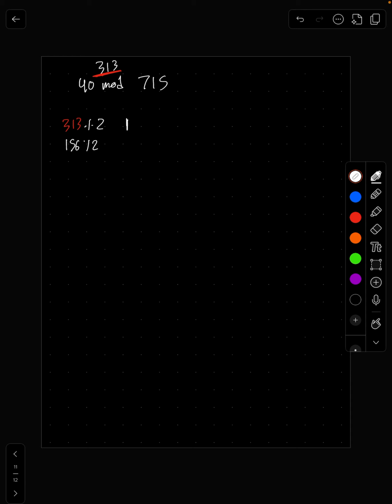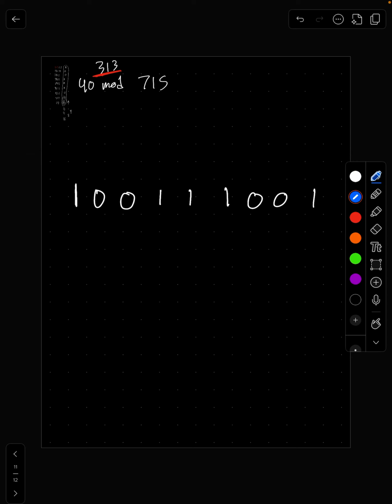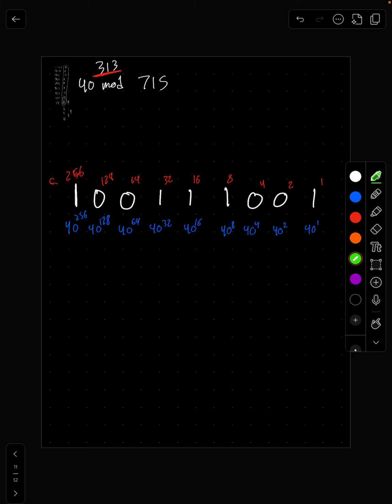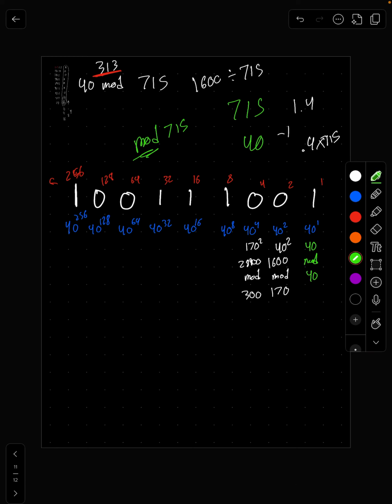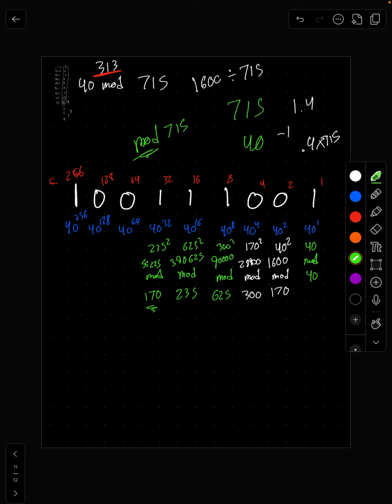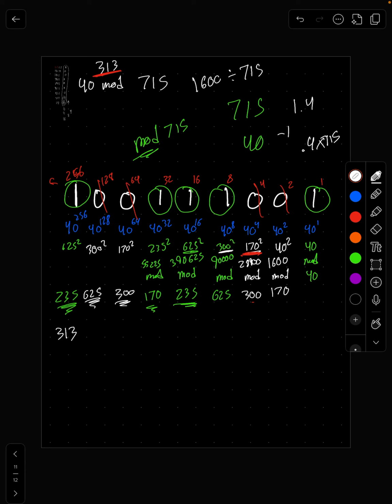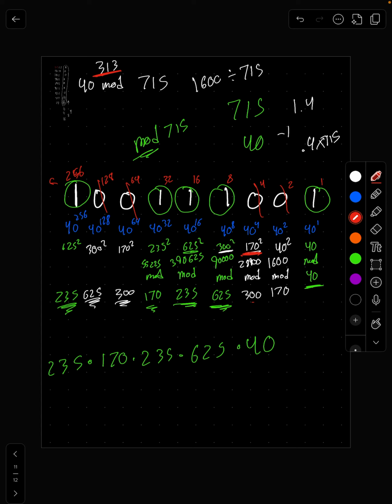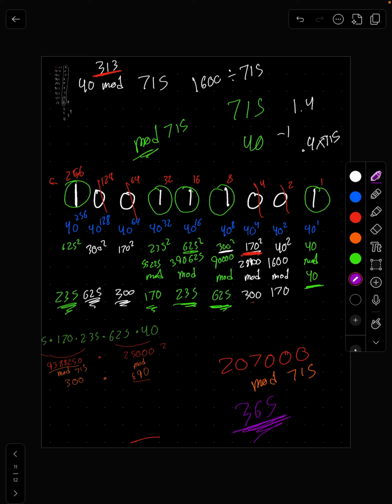How to get a Mod of a number using binary Code